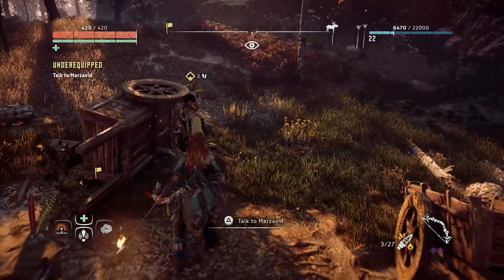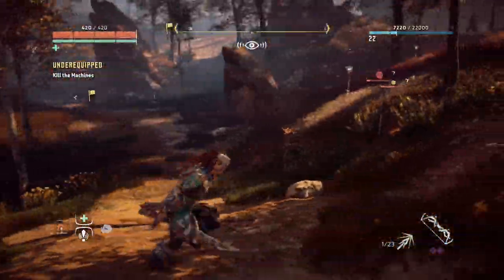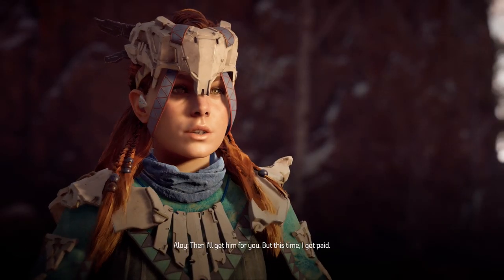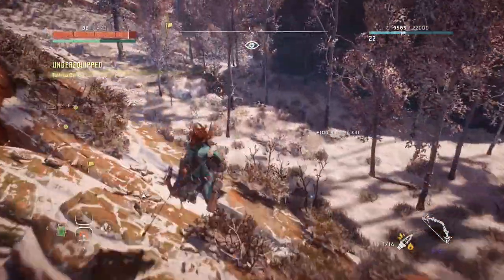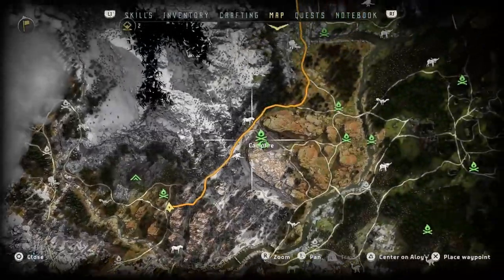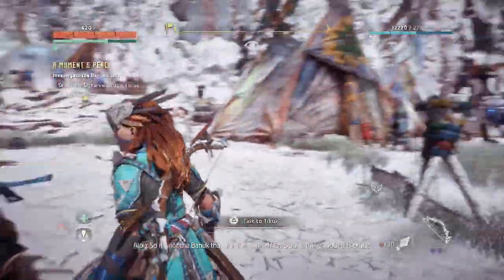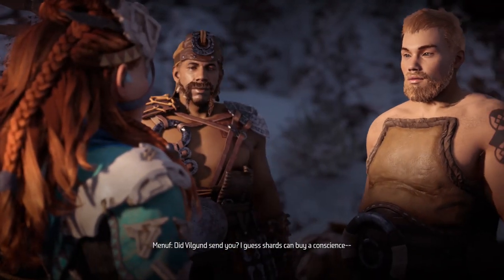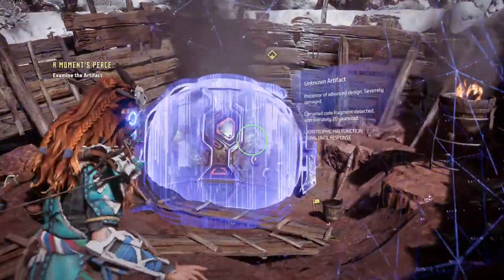HORIZON ZERO DAWN Walkthrough Part 19 - A Moment's Peace (PS4)